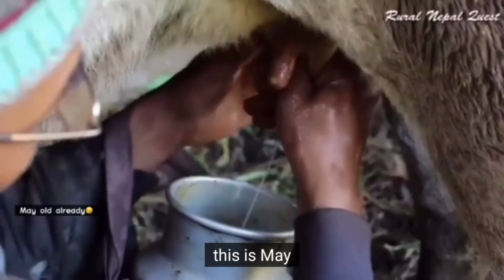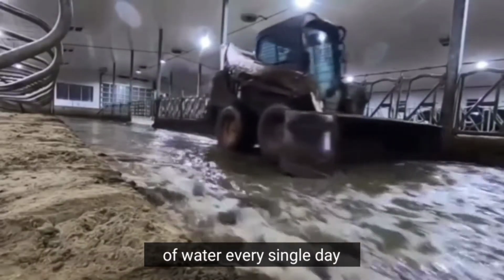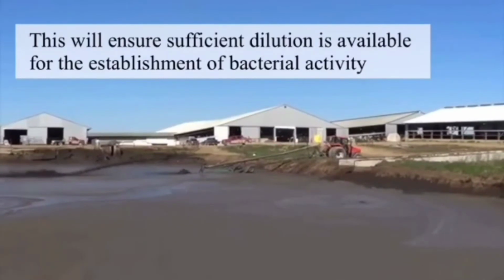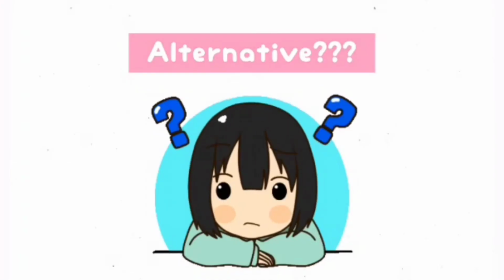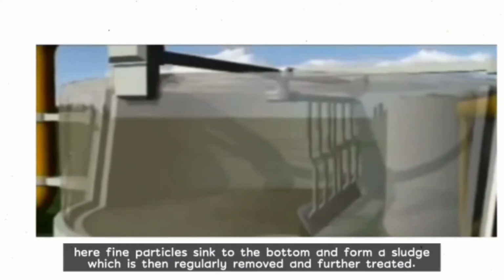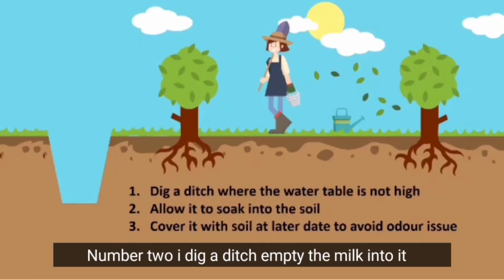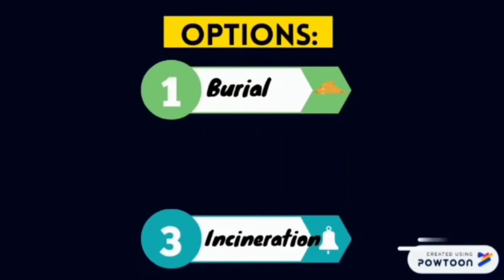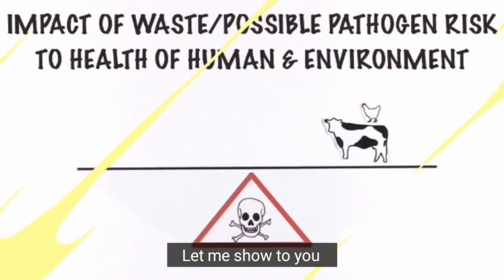how to manage wastes in dairy farm?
Hi everyone!  We are from group 3 dvm 4 would like to share our assignment video of the waste management in dairy farm.

We would like to thanks those that had shared their knowledge and helped us to complete this task.

Below are the references:
Milk disposal method